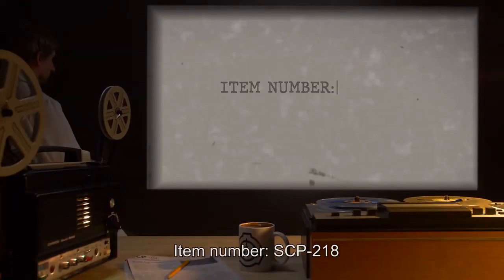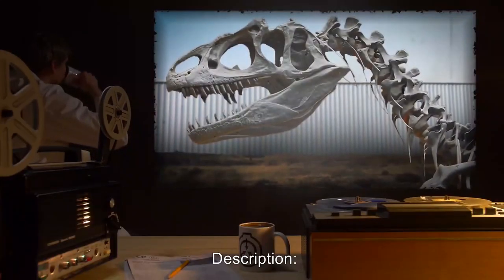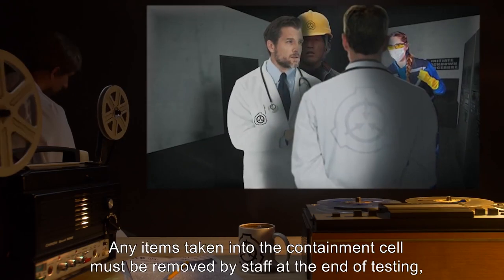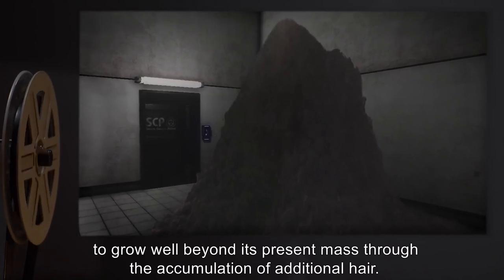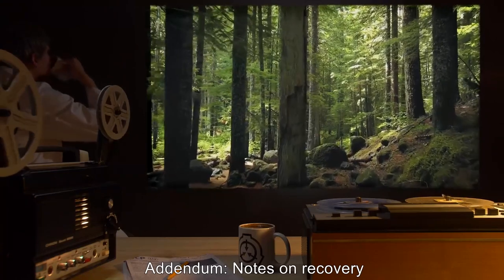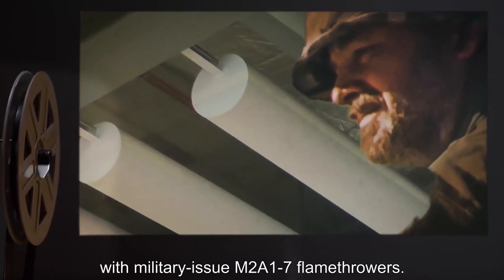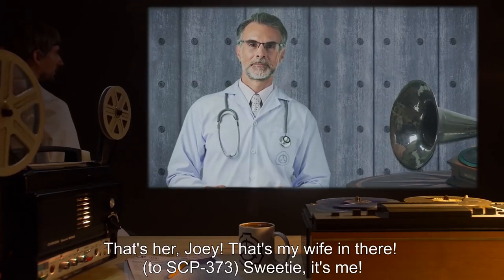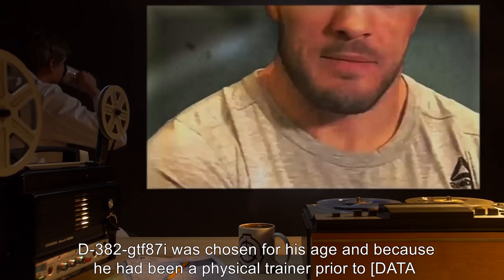Predatory SCPs (SCP Orientation Compilation)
This is a selection of some of the Scariest Predatory Anomalies kept in containment by the SCP Foundation.

In this compilation you will see the following SCPs:

00:00:00 SCP-031 is a Safe Class entity also known as What Is Love?
00:03:37 SCP-046 is a Euclid Class entity also known as "Predatory" Holly Bush
00:13:40 SCP-075 is a Euclid Class entity also known as Corrosive Snail
00:16:37 SCP-101 is a Euclid Class entity also known as Hungry Bag
00:21:54 SCP-106 is a Keter Class entity also known as The Old Man
00:29:56 SCP-153 is a Euclid Class entity also known as Drain Worms
00:33:09 SCP-157 is a Euclid Class entity also known as Mimetic Predator
00:38:17 SCP-160 is a Euclid Class entity also known as Predator Drone
00:41:20 SCP-183 is a Euclid Class entity also known as Weaver